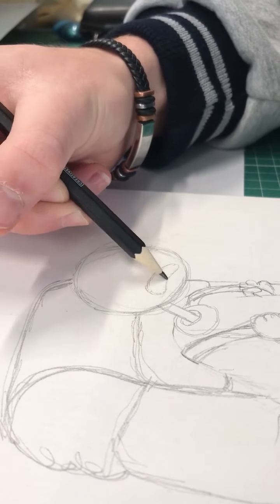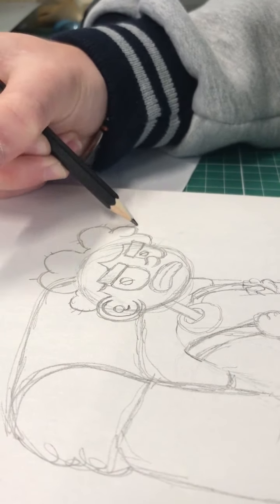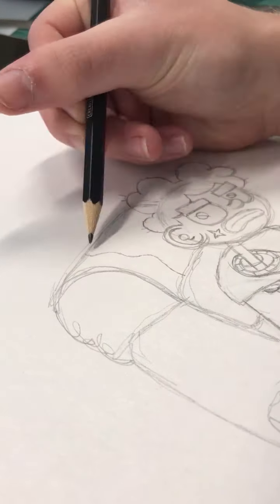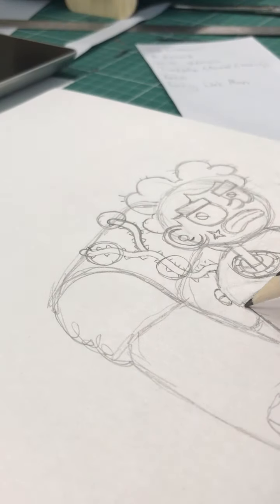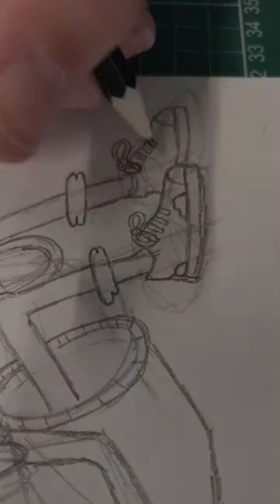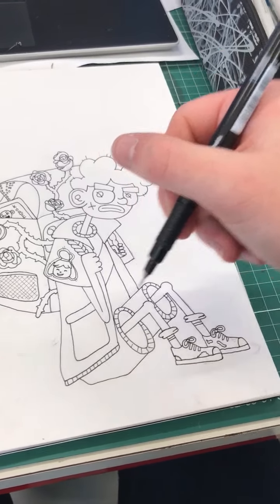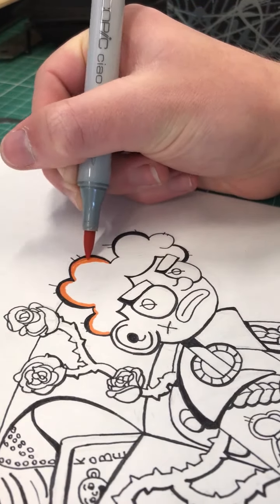Your Suggestions #1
This is the first video in my Your Suggestions series. Thank you to everyone who participated in the video through my Instagram!! If you want to participate in any future episodes make sure you follow it :)